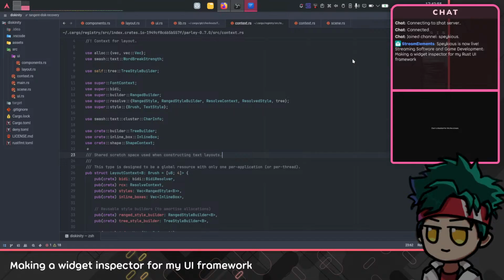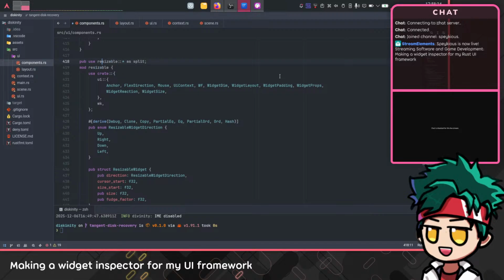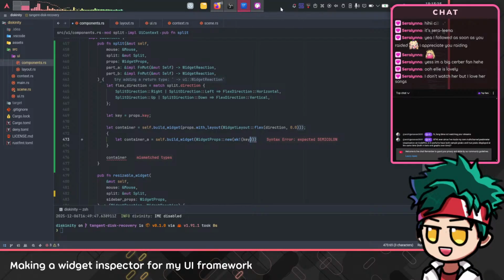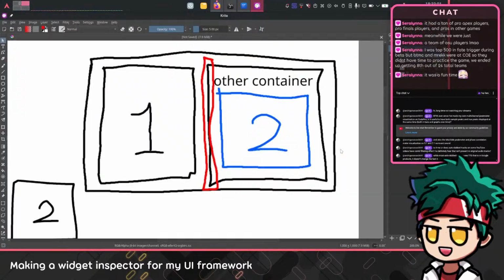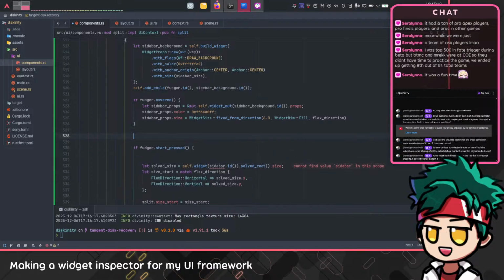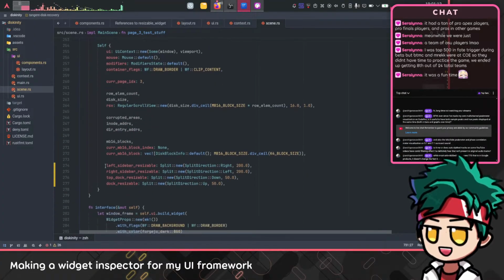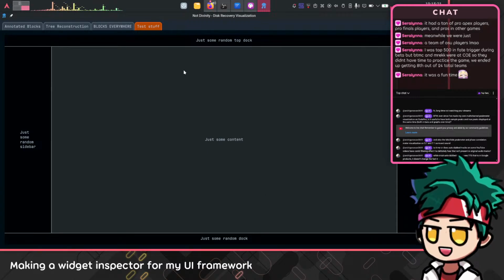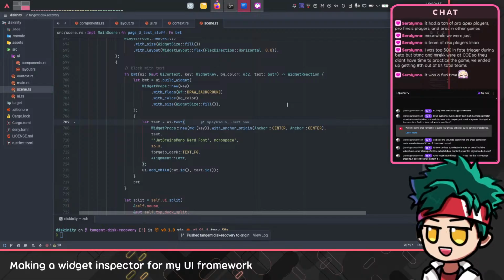Making a widget inspector for my own Rust UI framework (Ep. 2)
I made my own immediate-mode UI framework in Rust, inspired from Ryan Fleury's series of blog posts on making UIs from scratch. Now I'm gonna try to add a debug inspector interface for it.

Last stream I implemented a resizable sidebar. In this stream I just redesigned it because my approach lead to some rendering issues. Not I have a proper "split" widget and it all renders correctly!

Waiting screen songs used:
- Ryu☆ - Sakura Mirage (STARLiGHT Mix)

=== Timestamps ===
0:00:00 - Loading screen
0:08:37 - Stream starting
0:09:41 - What I did last stream and after that
0:11:34 - Rendering issue
0:14:25 - Explaining the new approach
0:22:48 - Possible future relative split
0:24:37 - Implementing split panel
0:35:17 - YouTube comment tangent
0:38:12 - Chat with Seralynna
0:40:21 - Me being an ellie_minibot simp
0:42:19 - Chat with Seralynna
0:57:51 - YouTube autodubs
0:59:55 - Implementing split panel
1:56:29 - Result
1:59:34 - Stream ending